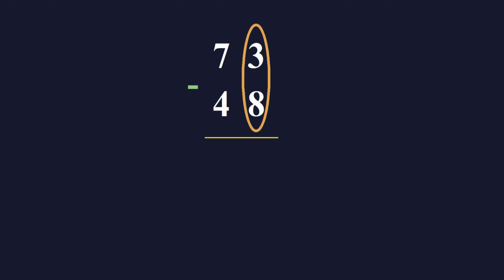Building Subtraction Confidence with Borrowing | 73 - 48 = ?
Wondering how to solve 73 - 48 = ? 🧠 This viral subtraction problem is stumping 99% of people because of the "borrowing" trap!

In today's video, we show you exactly how to master the "No Fail Strategy" for subtraction with regrouping. While it looks like a simple school problem, many adults struggle with the logic when doing it mentally. We'll show you how to borrow correctly step-by-step so you can join the top 1% of math thinkers.

In this video, you will learn:
- How to apply the regrouping (borrowing) method for 2-digit subtraction.
- How to use mental math shortcuts to find the answer in seconds.
- How to avoid the logic traps that lead people to the wrong answer.

Whether you're a student, a parent helping with homework, or just someone who enjoys a good brain teaser, this "How To" guide is for you. Test your IQ and see if you belong to the top 1%!

👇 DROP YOUR ANSWER in the comments! Did you get it right? 🧐

If you enjoyed this tutorial, make sure to:
✅ LIKE the video to help it reach more people.
✅ SHARE this with a friend to see if they are as smart as they think!

How To solve the viral math mystery only 1% can solve | 73 - 48 = ?
How To solve the viral math problem only a genius knows | 73 - 48 = ?
How To join the 1% who solve this viral subtraction riddle | 73 - 48 = ?
How To beat the 99% who fail this viral math challenge | 73 - 48 = ?
How To solve the subtraction equation confusing everyone | 73 - 48 = ?
How To master the viral logic puzzle 99% get wrong | 73 - 48 = ?
How To avoid the common mistake in this viral math test | 73 - 48 = ?
How To solve this viral subtraction riddle like a math pro | 73 - 48 = ?
How To prove you are in the 1% with this viral math puzzle | 73 - 48 = ?
How To find the logic in the puzzle that stumps most adults | 73 - 48 = ?
How To calculate the viral math riddle only 1% get right | 73 - 48 = ?
How To escape the viral math trap only 1 in 100 solve | 73 - 48 = ?
How To test your IQ with this viral subtraction puzzle | 73 - 48 = ?
How To solve the viral math challenge everyone is failing | 73 - 48 = ?
How To beat the 1% viral math mystery challenge | 73 - 48 = ?
How To solve the viral math equation that seems easy | 73 - 48 = ?
How To think like a genius to solve this viral puzzle | 73 - 48 = ?
How To get the right answer to this viral subtraction puzzle | 73 - 48 = ?
How To resolve the viral math problem dividing the internet | 73 - 48 = ?
How To prove you are the smartest 1% with this math test | 73 - 48 = ?
How To handle the viral math puzzle that's harder than it looks | 73 - 48 = ?
How To solve the viral subtraction problem 99% of people miss | 73 - 48 = ?
How To master viral math puzzles for the top 1% of minds | 73 - 48 = ?
How To solve the viral math riddle going everywhere | 73 - 48 = ?
How To check if you are part of the 1% who can solve this | 73 - 48 = ?
How To decode the viral math challenge confusing the internet | 73 - 48 = ?
How To pass this viral math logic test 99% fail | 73 - 48 = ?
How To solve this viral mystery like a math genius | 73 - 48 = ?
How To find the real answer to this viral 1% puzzle | 73 - 48 = ?
How To try the viral math puzzle stumping the world | 73 - 48 = ?